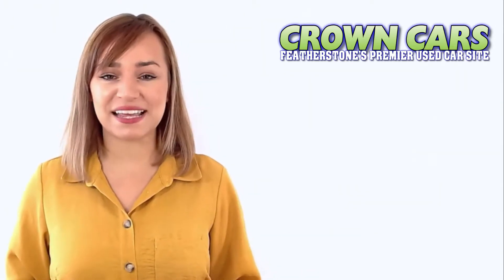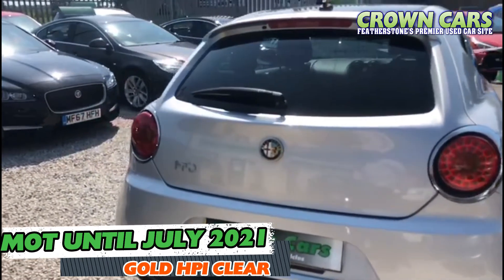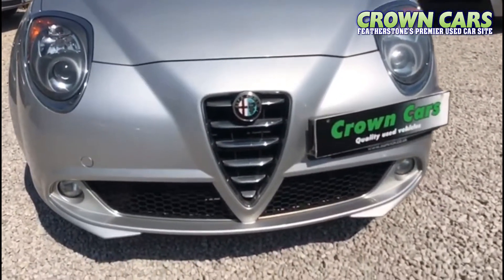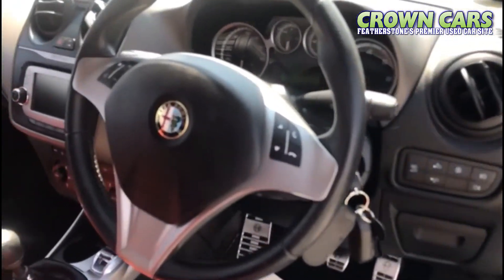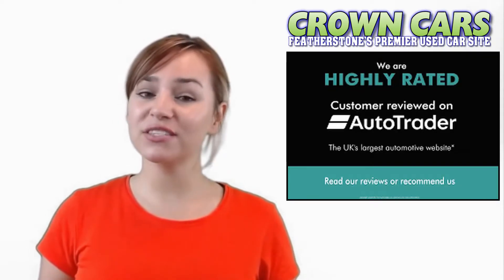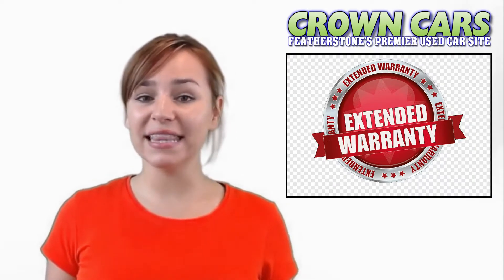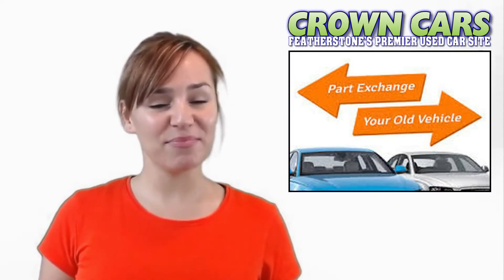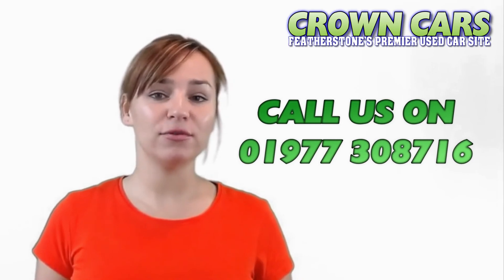ALFA ROMEO MITO 1 6 DISTINCTIVE 2016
THIS HIGHLY DESIRABLE SPECIFICATION ALFA MITO IS A STUNNING EXAMPLE, IT HAS BEEN CHERISHED BY IT'S FORMER OWNER AND COMES COMPLETE WITH FULLY DOCUMENTED SERVICE HISTORY, THIS FINE EXAMPLE HAS A FULL MOT UNTIL JUNE 2021,THIS FANTASTIC SPEC INCLUDES FULL LEATHER TRIM. THIS ALFA IS A REAL JOY TO DRIVE WITH HIGH SPECIFICATION,OUTSTANDING LOOKS AND GREAT PERFORMANCE, AN ABSOLUTELY CHERISHED EXAMPLE WHICH HAS BEEN LOVED FROM NEW AND MAINTAINED TO THE HIGHEST ORDER,ALSO INCLUDED IS A 3 MONTHS NATIONWIDE WARRANTY,FULL 93 POINT WRITTEN MECHANICAL INSPECTION AND PROFESSIONAL DETAILING VALET, UNBEATABLE VALUE FOR MONEY+All our vehicles are HPI checked and prepared to a very high standard.All our cars go through a 93 point written mechanical P.D.I check in our own preparation centre.We pride ourselves on our fantastic reputation and repeat business from our thousands of happy customers.We offer a any trial or independent mechanical inspection inc Test drive with a no pressure relaxed sales environment. Any part exchange accepted.Please call our sales adviser Kerry for more information and to arrange a appointment for a test drive. We are easy to find at only 10 mins from M1/M62 motorways. We are open 7 days a week and late night viewings are available. Over 80 quality cars in stock from an established family business with over 25 years experience.We are fully F.C.A Accredited and can accept all major debt cards and can offer fantastic finance deals to suit all. Delivery is available throughout the UK.Our stock changes on a daily basis so please call with requirements. Thank you for reading and hope to see you soon. We are located on the main Wakefield road in Featherstone behind the BP petrol station.Our post code is WF7 5HL for the sat nav.SPECIFICATION INCLUDES THE FOLLOWING. , 17in Sports Alloy Wheels with 205/45 R17 Tyres, 8 Speakers, ABS with Brake Assistant, ASR, Alarm System, Alfa Code Immobiliser, Alfa Code Immobiliser/Alarm System w. Safe Lock, Aluminium Sports Pedals w. Footrest in Metal, Aluminium Sports Pedals with Footrest in Metal, Bluetooth, Body Coloured Bumpers, Sports Rear Bumper, Central Locking with Remote Control, Centre Console, Centre Rear Seat Belt, Cruise Control, Cup Holders - Front/Rear, Dark Tinted Rear Windows, Dark Tinted Windows, Digital Clock, Driver Seat Height Adjustment, Driver and Passenger Lumbar Adjustment, Drivers Airbag, Drivers Knee Airbag, Electric Front Windows with One Touch Function, Electrically Adjustable and Heated Wing Mirrors, Electronic Q2, Front Armrest with Storage Compartment, Front Fog Lights, Front Side Airbags and Front and Rear Curtain Airbags, Gear Knob in Leather, Head Restraints Front/Rear, Heated Rear Screen, Height Adjustable Steering Wheel, Hill Holder, Leather - Trimmed Steering Wheel, Lucid Chrome Headlight/Rear Light Surr./D. Mirror, Manual Climate Control, Passengers Airbag, Power-Assisted Steering, Rear Parking Sensors, Rear Spoiler, Rear Wash/Wipe, Red Painted Brake Calipers, Space Saver Spare Wheel, Start&Stop, Steering Wheel with Remote Controls, Third Brake Light, Trip Computer, Tyre Pressure Monitoring System, Uconnect 5in Colour Touch Screen, Uconnect Infotainment System with USB and Aux-In Inputs, Upholstery - Evoluzione Black Cloth, VDC (Vehicles Dynamic Control) with Electronic Q2, Vehicles Dynamic Control Switch (Alfa D.N.A. System), Voice Recognition, 4 seats. FOR HD VIDEO. NATIONWIDE DELIVERY AVAILABLE